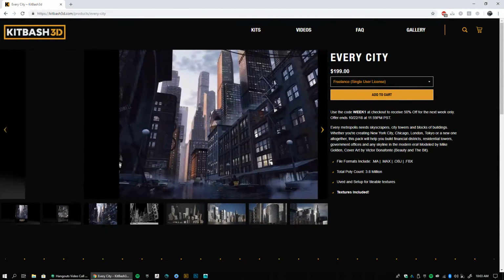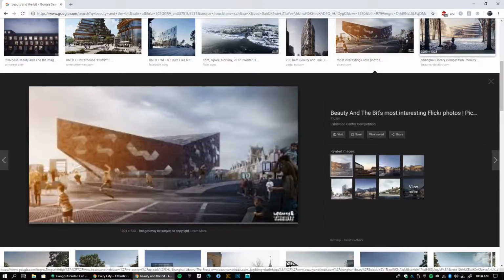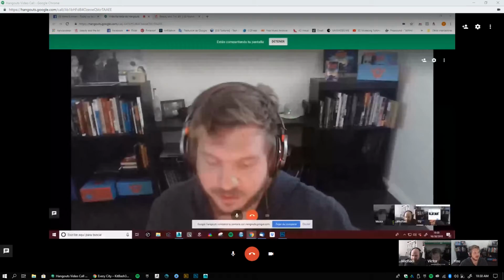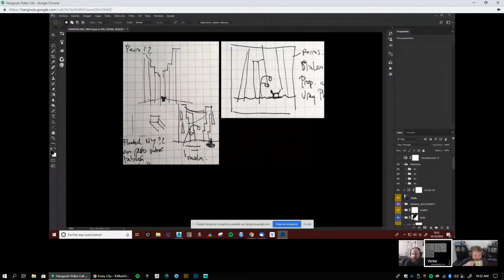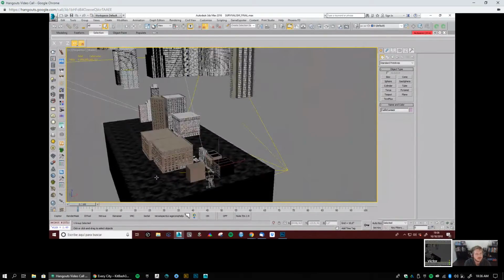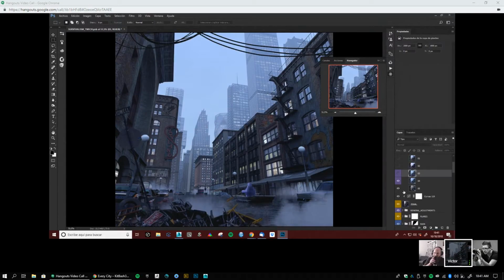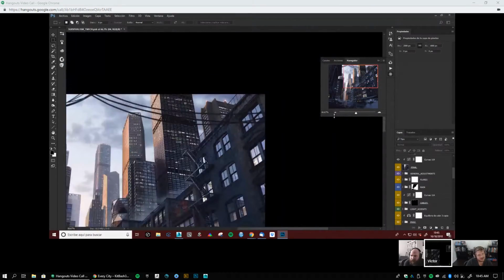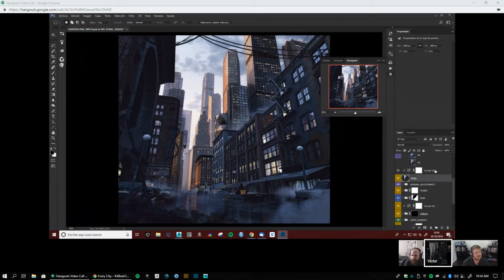Victor Bonafonte (Beauty & The Bit) | Every City Cover Breakdown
Victor Bonafonte (Beauty & The Bit) breakdowns with the KB3D team how he created the cover image for the newest kit to the collection - Every City.